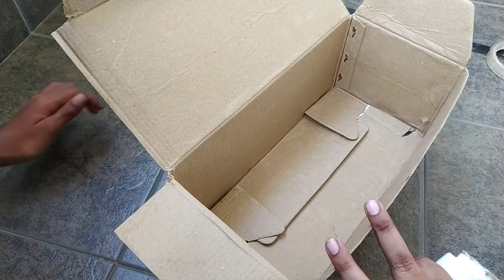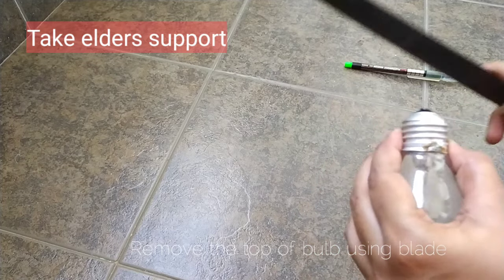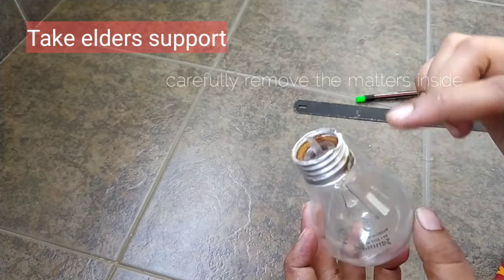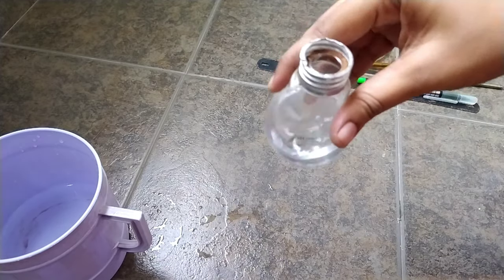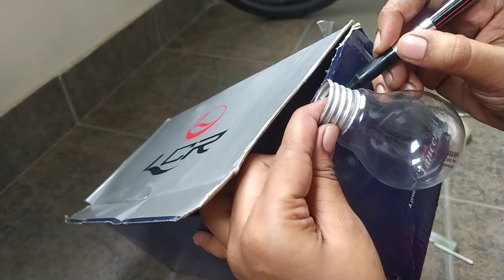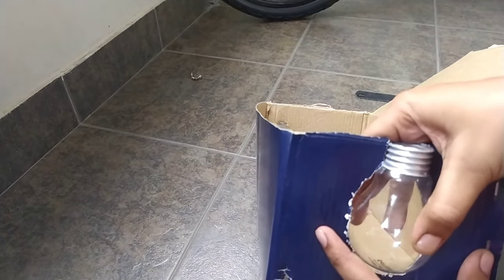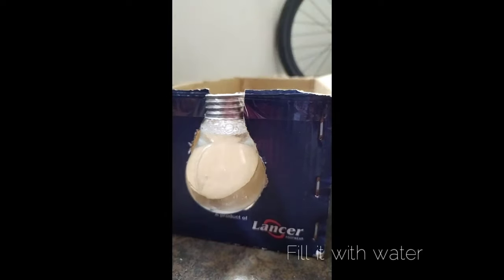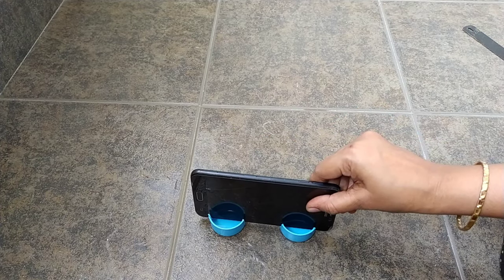Mini projector / Pepper roll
Home-made projector - Wealth from waste.
Tools Used:
1. Shoe box
2. Cellophane tape
3. Glue
4. Edition bulb
5. Bottle cap - 2
6. Marker
7. Scissor